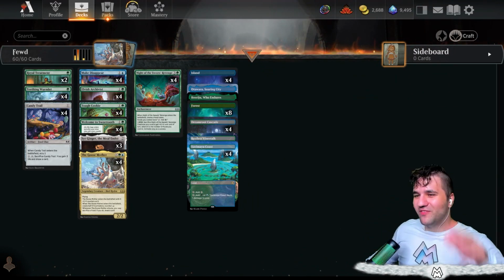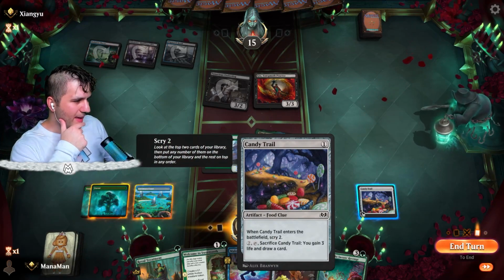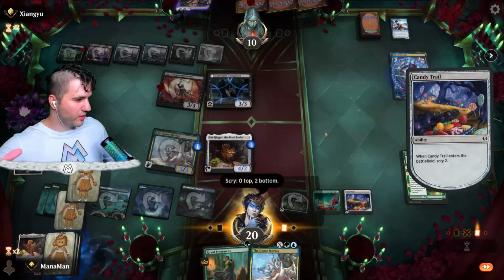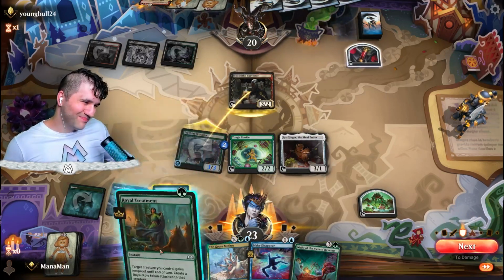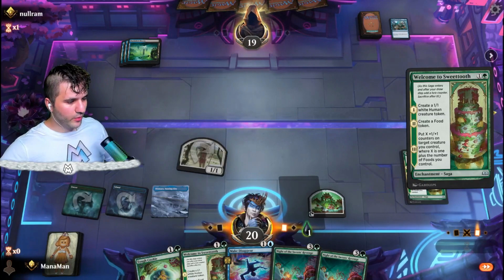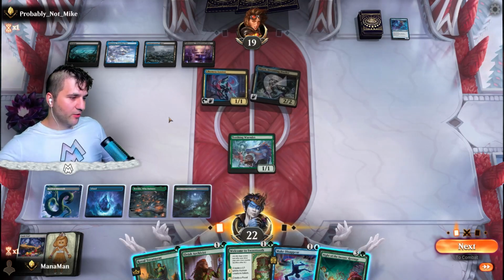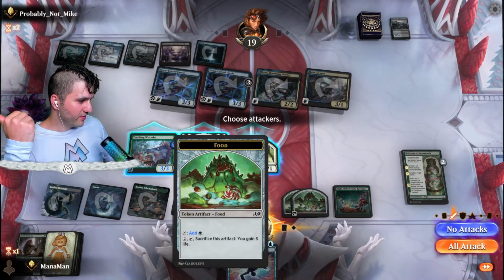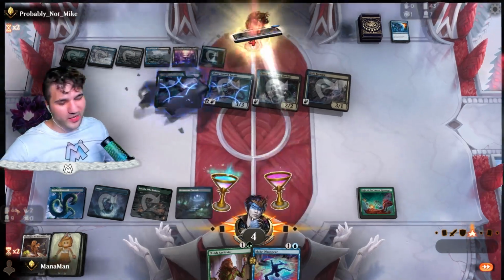🐰 SIMIC FOOD 🐰 Wilds of Eldraine Standard - MTG Arena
Deck
4 Island (THB) 251
3 Syr Ginger, the Meal Ender (WOE) 252
4 Elvish Archivist (WOE) 168
1 Otawara, Soaring City (NEO) 271
4 Candy Trail (WOE) 243
4 Welcome to Sweettooth (WOE) 198
4 Night of the Sweets' Revenge (WOE) 178
4 Yavimaya Coast (DMU) 261
4 Dreamroot Cascade (VOW) 262
4 Make Disappear (SNC) 49
2 Royal Treatment (WOE) 183
4 The Goose Mother (WOE) 204
4 Tough Cookie (WOE) 193
4 Teething Wurmlet (BRO) 192
1 Restless Vinestalk (WOE) 261
1 Boseiju, Who Endures (NEO) 266
8 Forest (THB) 254